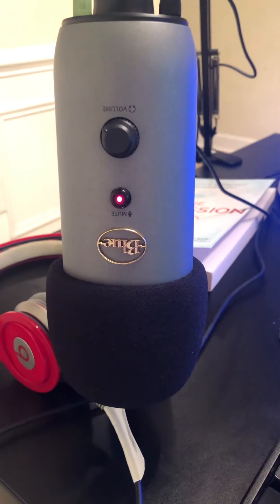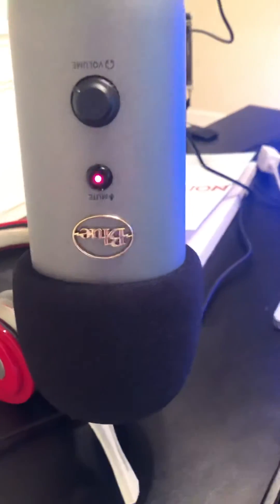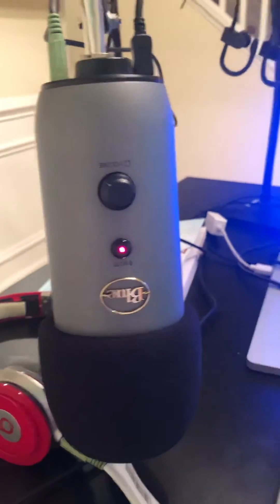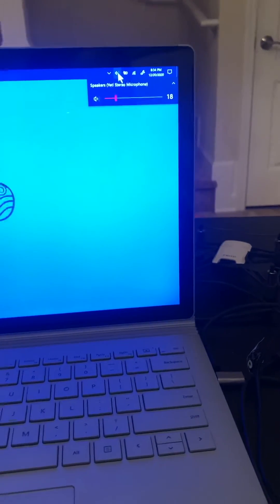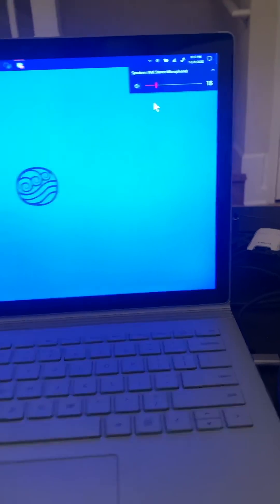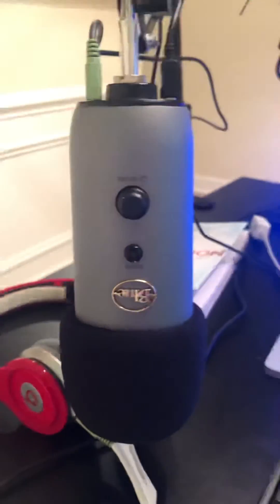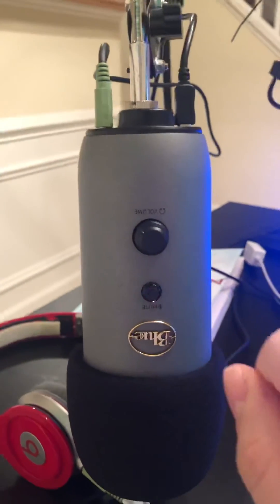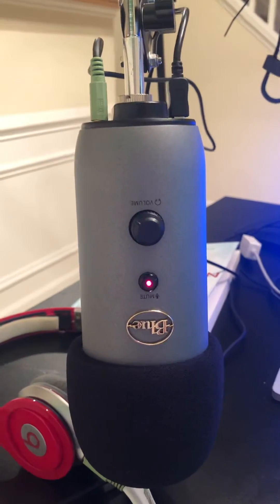Fix headphones not working through Blue Yeti USB Mic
This video will help you fix an issue with headphones not working with a Blue Yeti or any other type of USB mic. This same fix will help you if you are using the Blue Yeti USB mic on MacOS or a distribution of Linux.